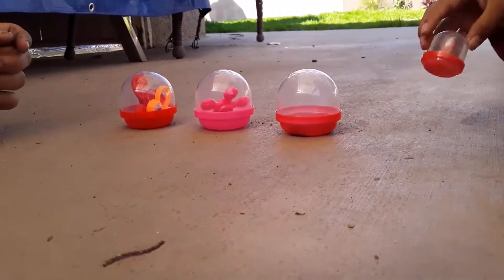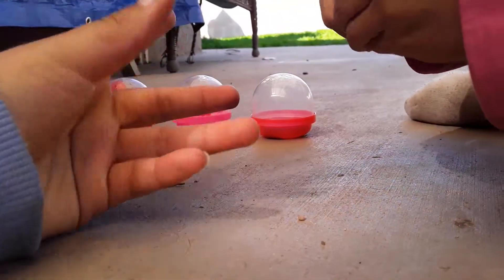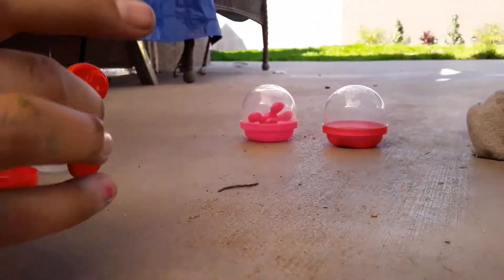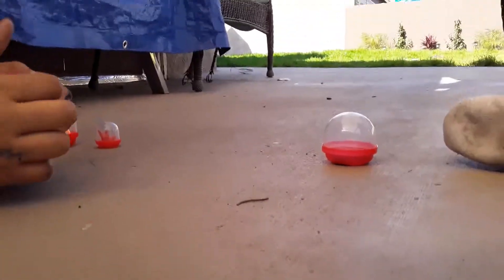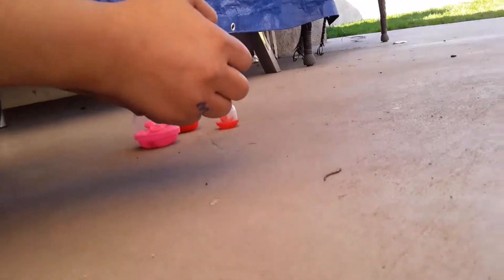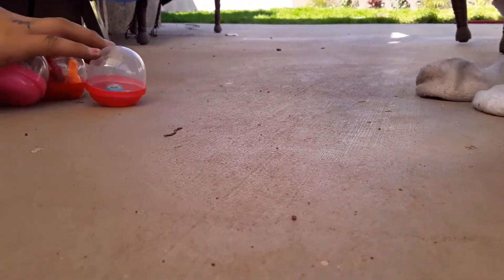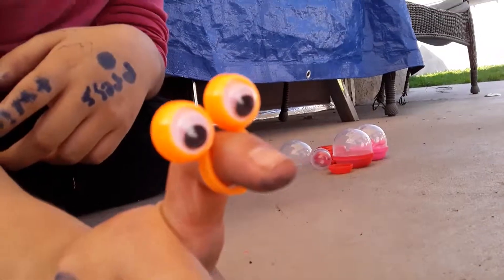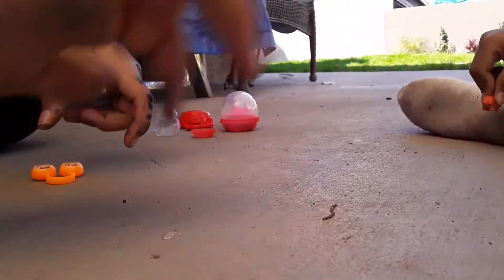A fun toy haul !!!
what should mr. Gooly's offical name be commet down below